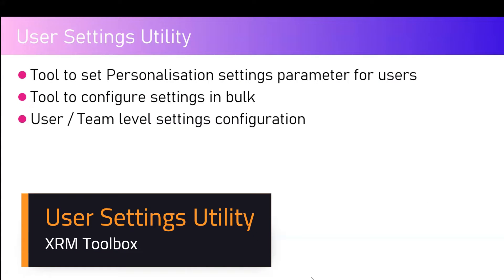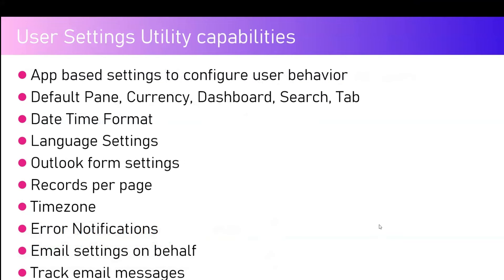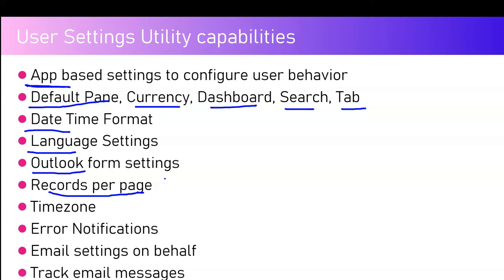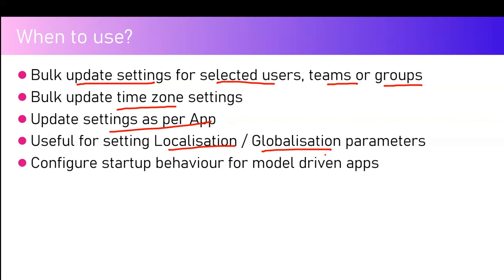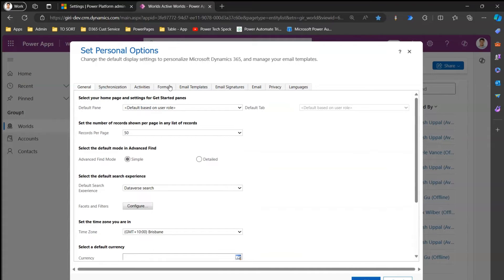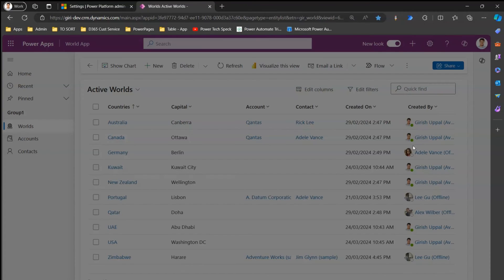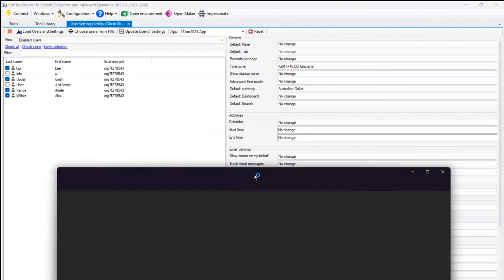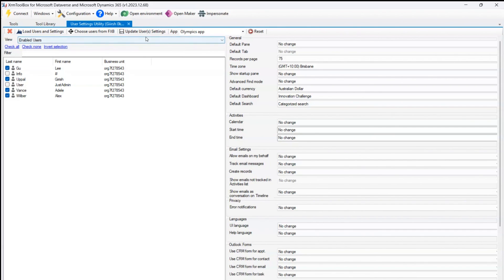User Settings Utility in XRM Toolbox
This video demonstrates how to configure personalisation settings for users in bulk using XRM Toolbox.

Girish Uppal provides a general walkthrough on how to configure personalisation settings for user in bulk to set parameters.

Some of the personalisation settings that can be configured are as follows:
⭐ Default Pane, Currency, Dashboard, Search, Tab
⭐ Date Time Format
⭐ Language Settings
⭐ Outlook form settings
⭐ Records per page
⭐ Time zone
⭐ Error Notifications
⭐ Email settings on behalf
⭐ Track email messages